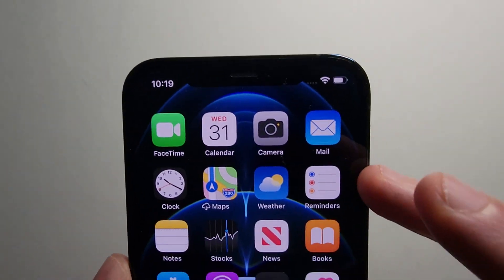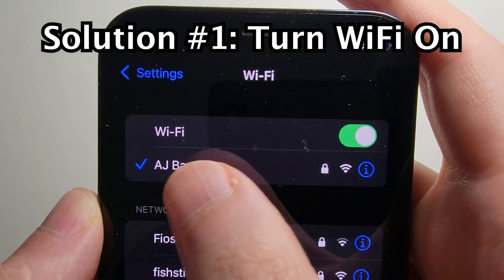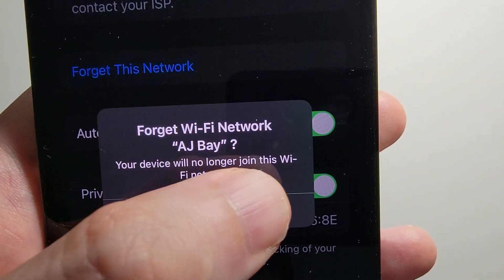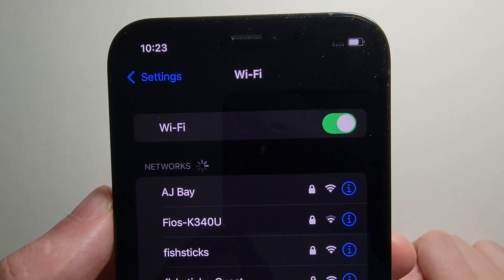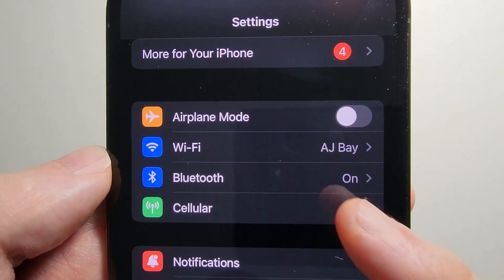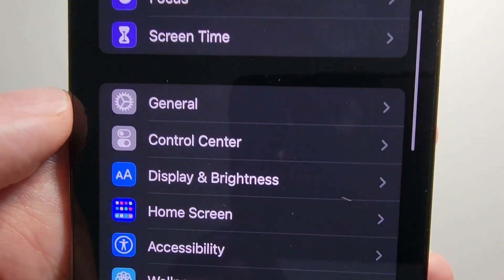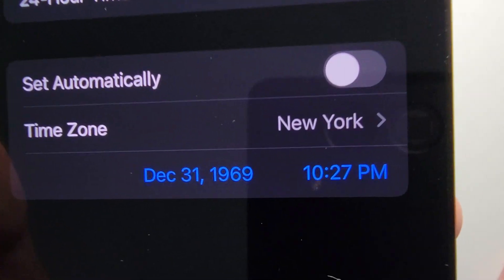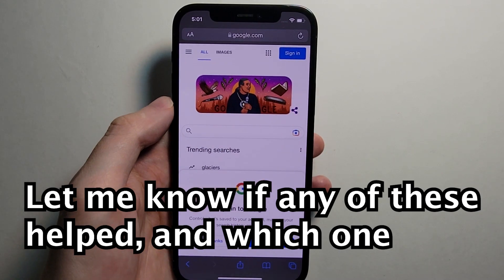iPhone Connected to WiFi But No Internet - Solutions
Fixes for when your iPhone is connected to a WiFi network but you're not able to get Internet access on Safari or other apps. iPhone 13 Pro Max and iOS 15 used.